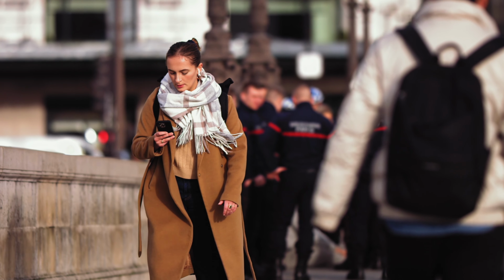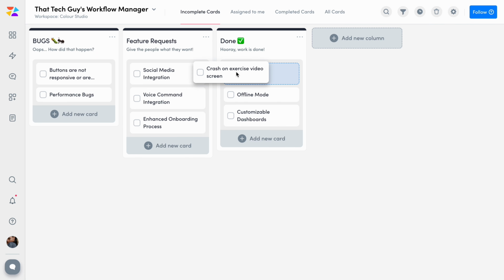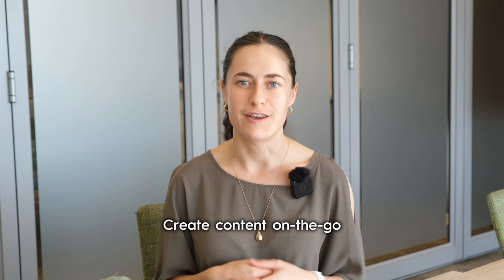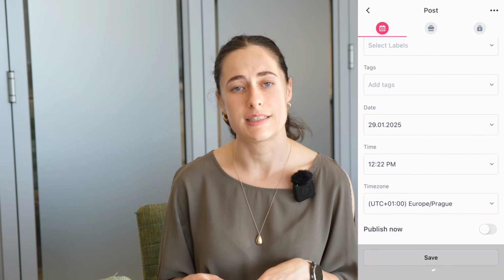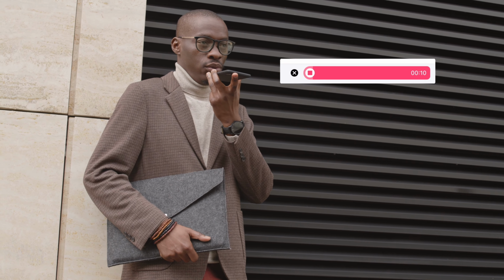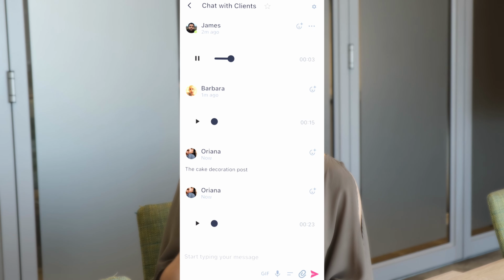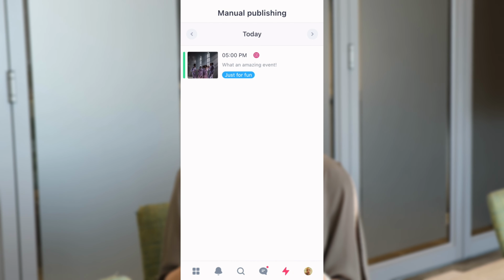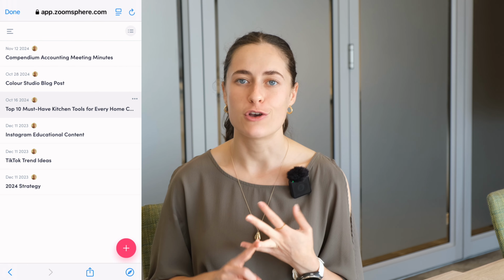How to Use ZoomSphere Mobile App | iOS & Android Guide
Take your social media management anywhere with the ZoomSphere mobile app! 📱

In this video, we’ll walk you through the key features that make scheduling posts, tracking performance, and collaborating with your team and clients easier than ever.

It’s free to download on iOS & Android—check it out!
𝗦𝘁𝗶𝗹𝗹 𝗻𝗼𝘁 𝗮 𝗽𝗮𝗿𝘁 𝗼𝗳 𝗼𝘂𝗿 𝗭𝗼𝗼𝗺𝗦𝗽𝗵𝗲𝗿𝗲 𝗳𝗮𝗺𝗶𝗹𝘆? 🫂
🔖 𝗖𝗵𝗮𝗽𝘁𝗲𝗿𝘀:

0:00 Intro
0:24 Stay notified and in control
0:51 Create content on the go
1:11 Collaborate effortlessly
1:53 Switch between projects
2:13 Overall dashboard
2:30 Save time, react faster
2:48 Available on iOS and Google Play
3:10 Outro